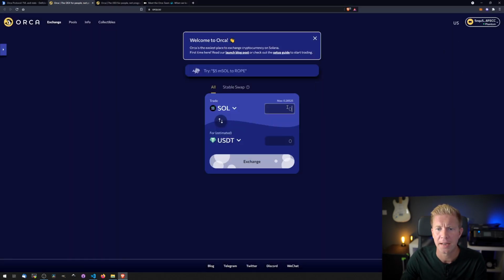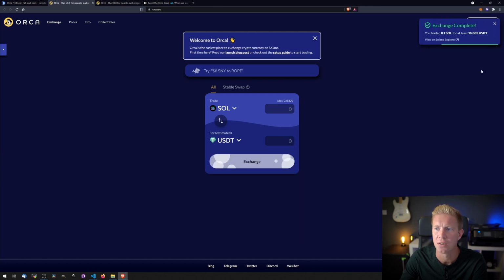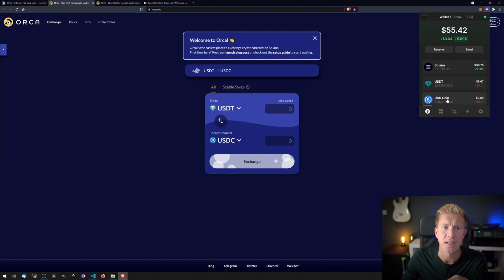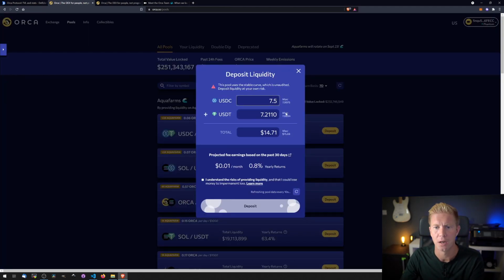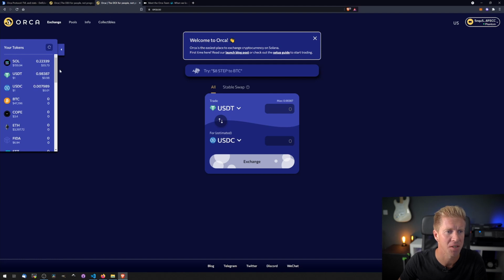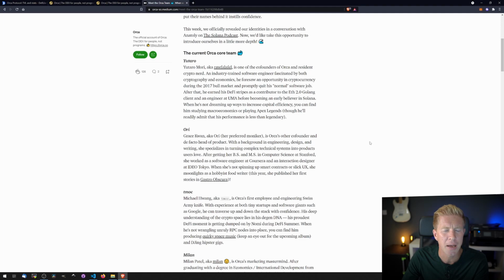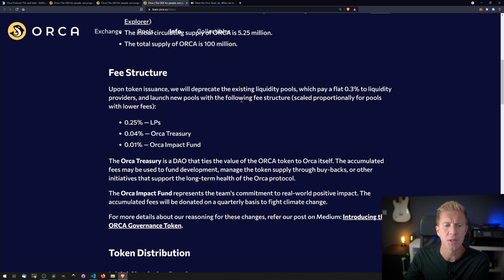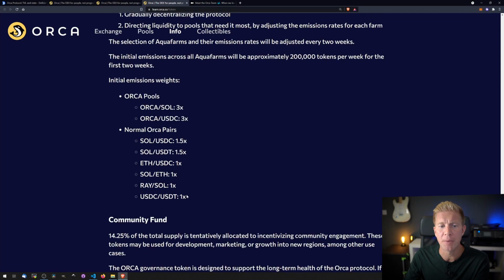Orca | Solana DEX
Orca is a decentralized exchange (DEX) built on Solana. It has a simple user friendly interface and some nice features. In this video I demonstrate how to do swaps and set up liquidity pools as well as looking at the ORCA governance token.

00:00 Orca DEX
00:29 Orca Demo
01:48 Liquidity  Pools
02:42 Double Dip
03:17 Orca Team
03:43 ORCA Token
04:49 Competitors
05:27 Conclusion